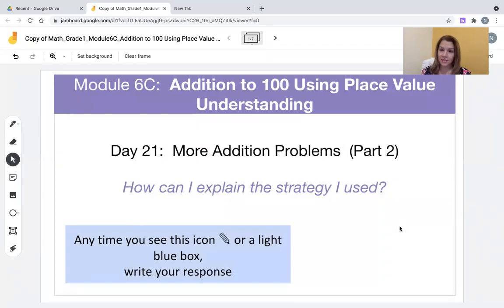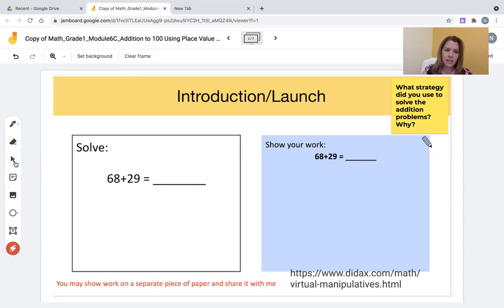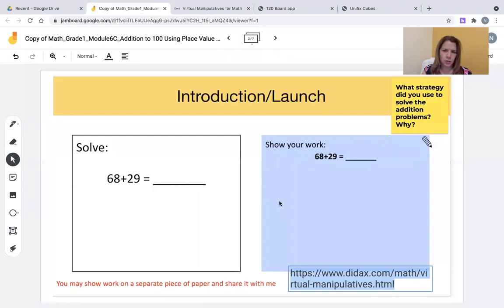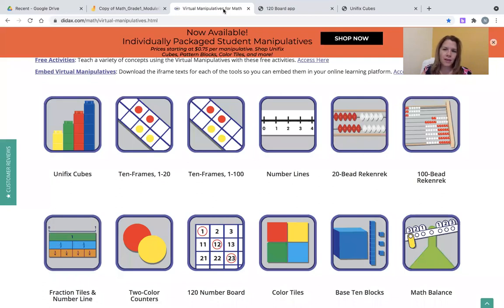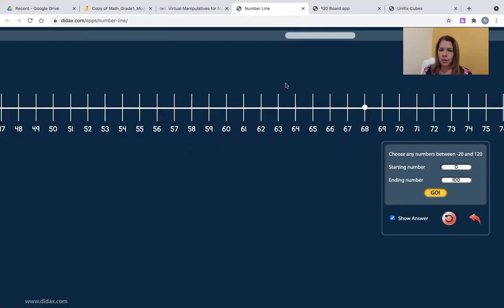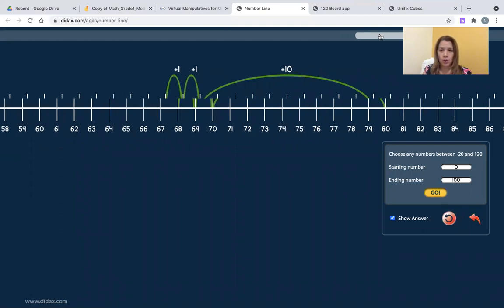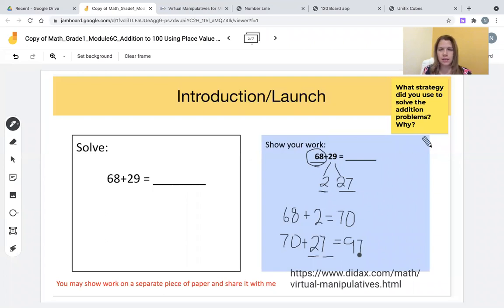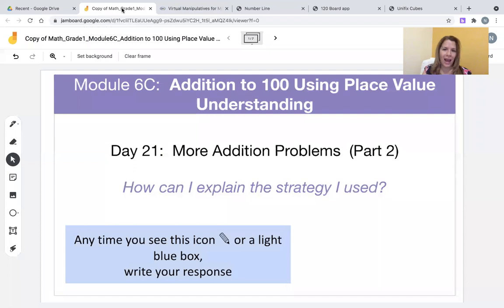Math_Grade1_Module6C_Addition to 100 Using Place Value Understanding_Day212of3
In this video I will share a English Google Jam-board with discussion prompts to support MLLS/ELLS. I will also model how to use virtual manipulatives on didax.com to complete the introduction section.